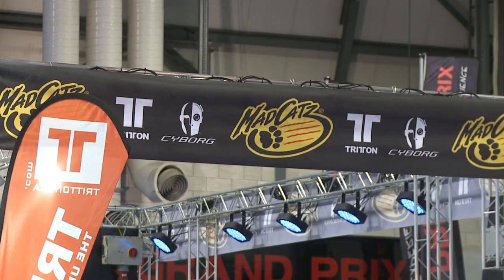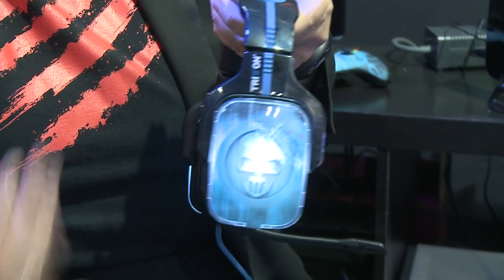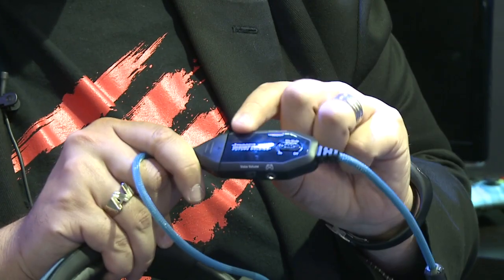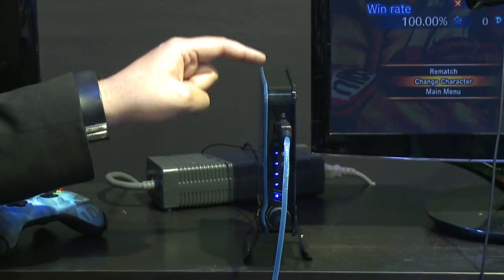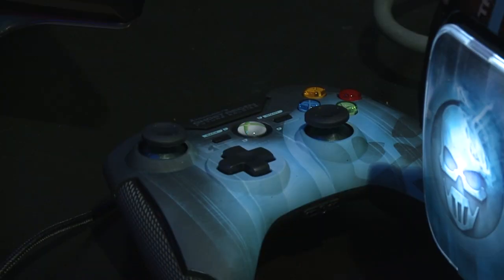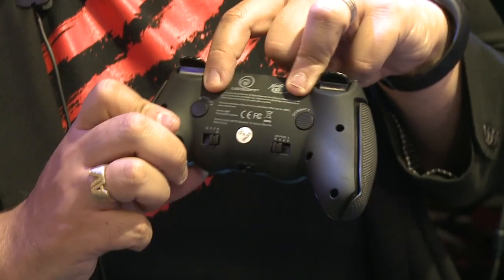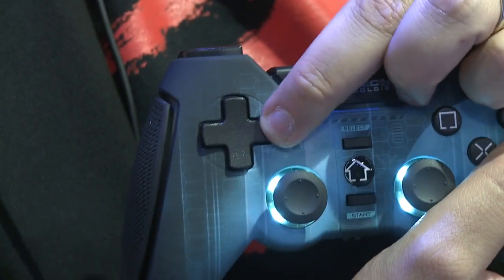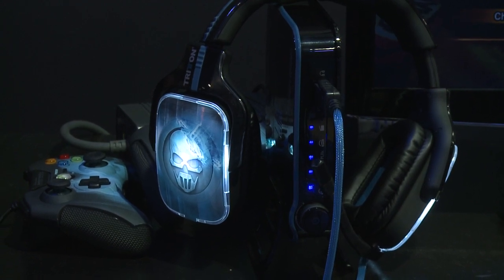Gadget Show Live 2012 | Mad Catz: Ghost Recon Future Soldier 7.1 Headset and Controller Reveal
Equip yourself with some official Ghost Recon Future Soldier Hardware: Headset and controller!